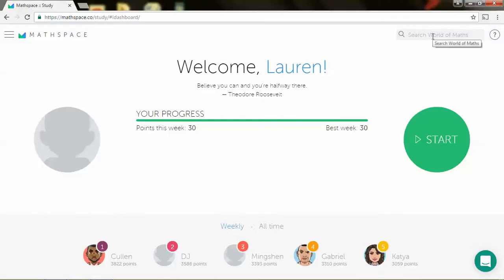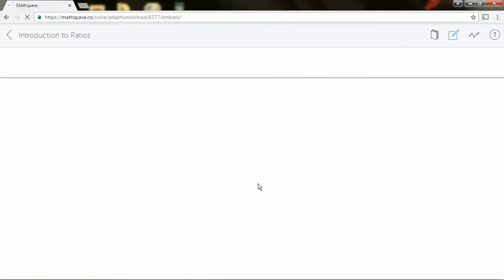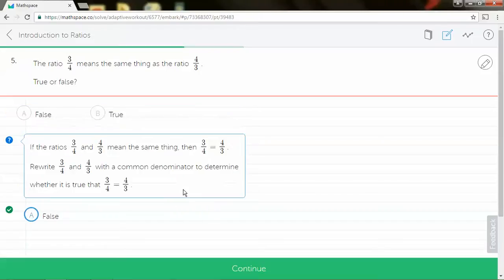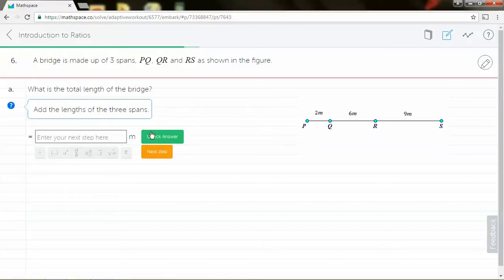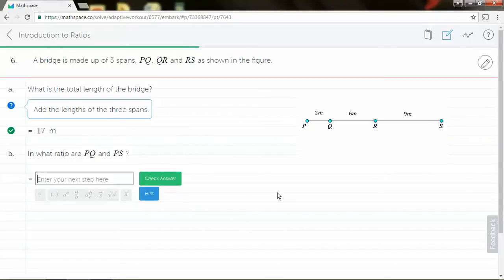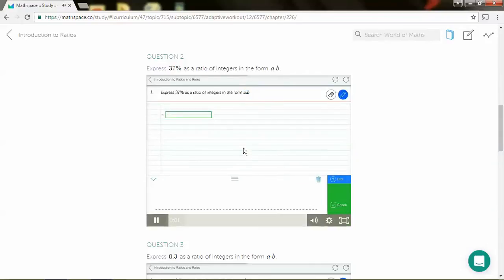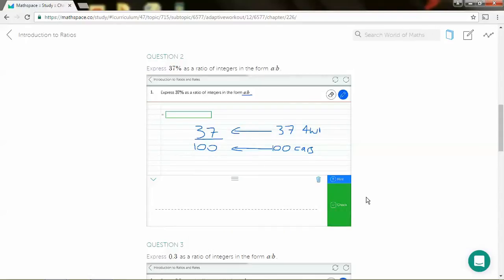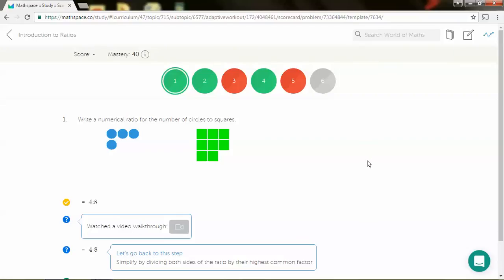11/18/2016 9:09:54 PM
A video on Ratios using Mathspace